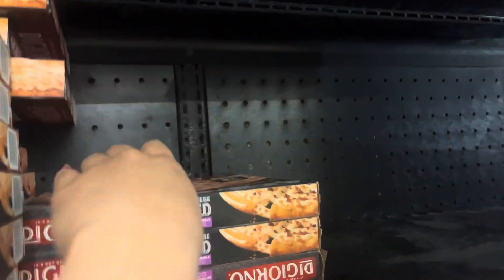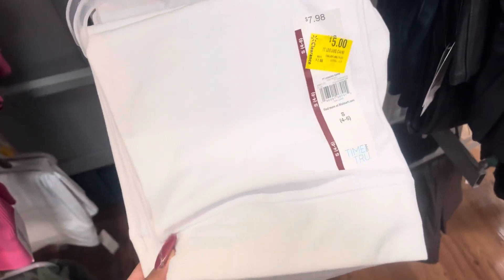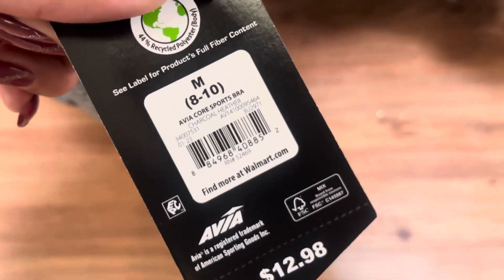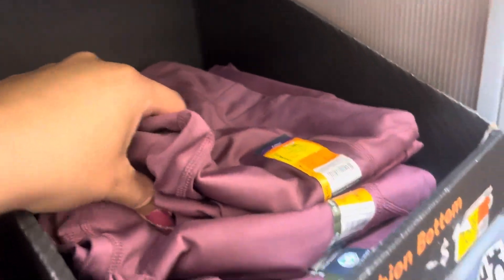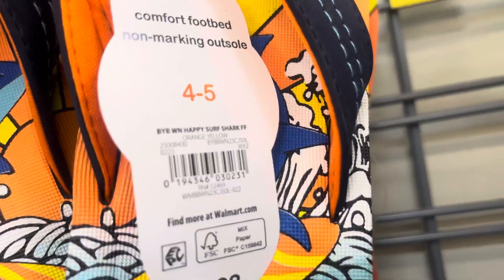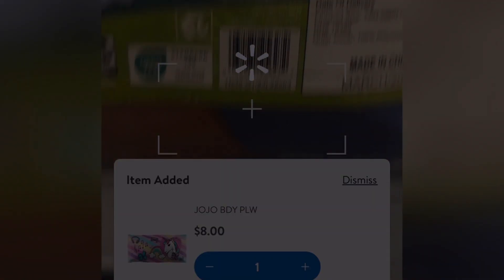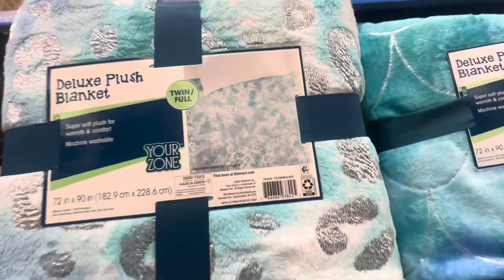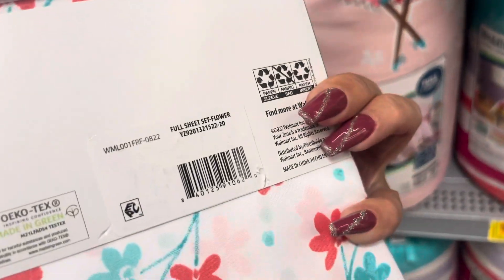These prices are too good to pass! 💥WALMART CLEARANCE💥